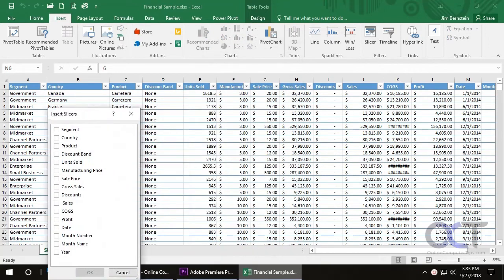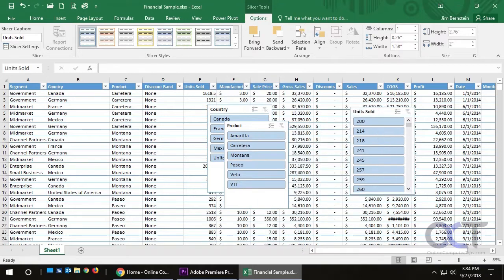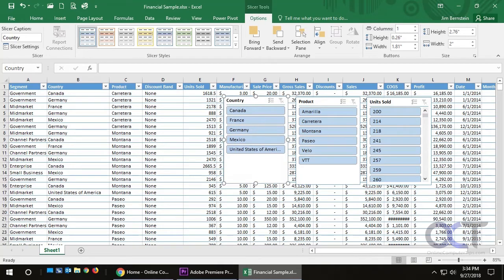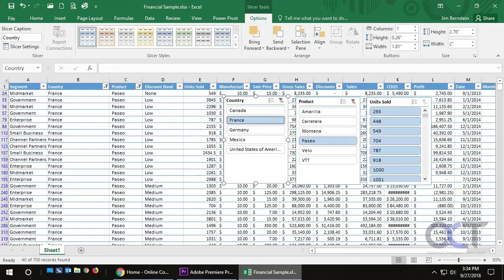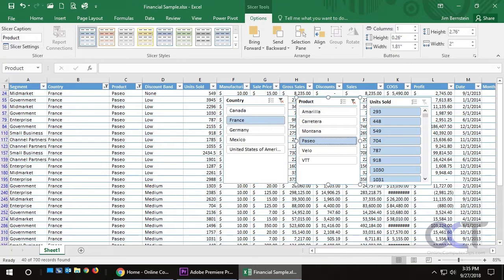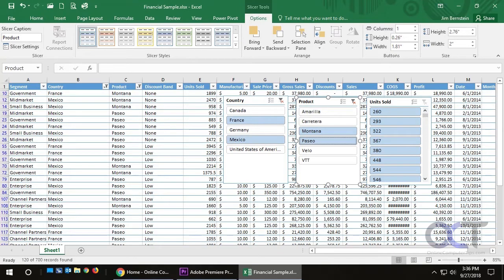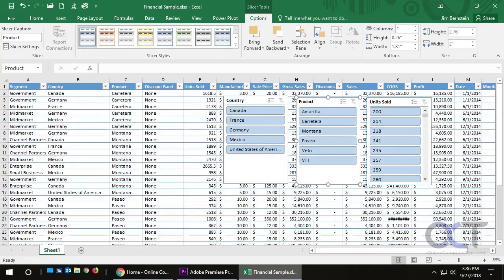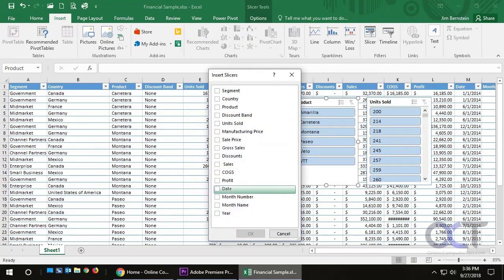Visual Data Filtering: How to Use Slicers in Microsoft Excel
Stop using clunky dropdown menus to filter your data! In this tutorial, we show you how to use Excel Slicers to create a visual filtering dashboard. Slicers allow you to see exactly which filters are applied at a glance and make it incredibly easy to toggle between different segments, countries, or products. We cover how to insert slicers, how to select multiple items at once using keyboard shortcuts, and how to quickly clear or remove filters to reset your view.

0:00 Introduction: Slicers vs. traditional data filtering
0:20 Inserting slicers from the Insert tab
0:35 Selecting your data headings (Segments, Country, Product)
0:50 How to apply a single filter with one click
1:15 Multi-select: Using the Control (Ctrl) key for multiple filters
2:00 Resetting your data: Clearing individual or all slicer filters
2:20 How to remove a slicer from your worksheet
2:35 Summary of steps

Step-by-Step Instructions:
1 - Select any cell within your data table or PivotTable in Excel.
2 - Go to the Insert tab on the top ribbon.
3 - Click the Slicer button in the Filters group.
4 - Check the boxes for the specific columns you want to use for filtering (e.g., Country, Product) and click OK.
5 - Click any button within a slicer box to instantly filter your data to that specific item.
6 - Hold down the Ctrl key while clicking if you want to select more than one item in a single slicer box.
7 - Click the Clear Filter icon (the funnel with a red X) in the top-right corner of the slicer to reset that category.
8 - To get rid of a slicer entirely, right-click on the slicer box and select Remove [Name].